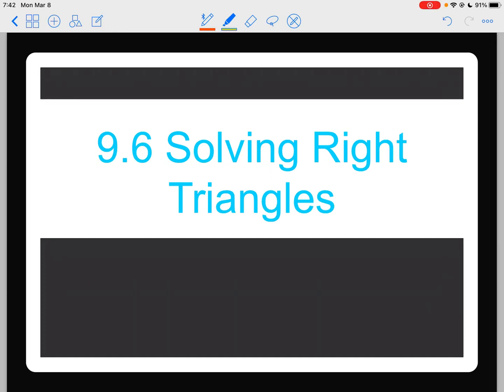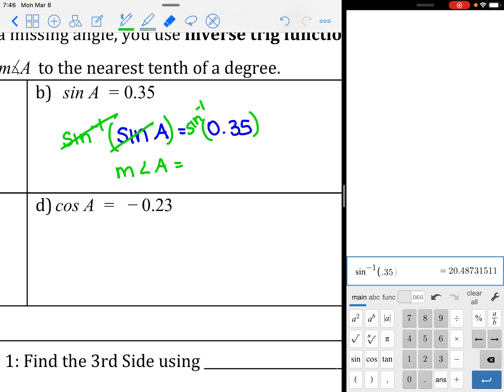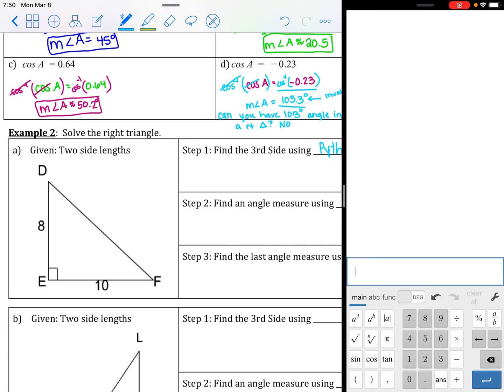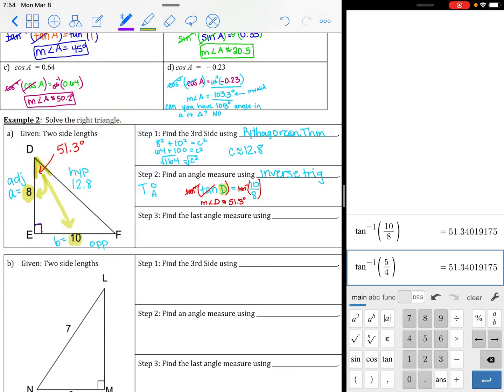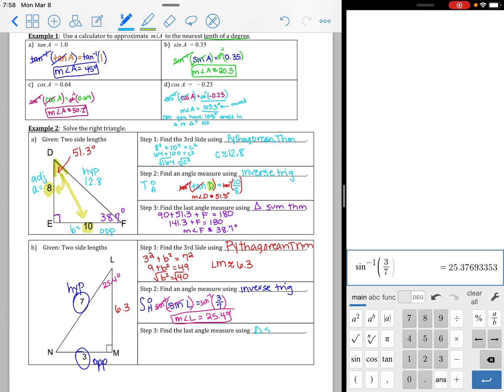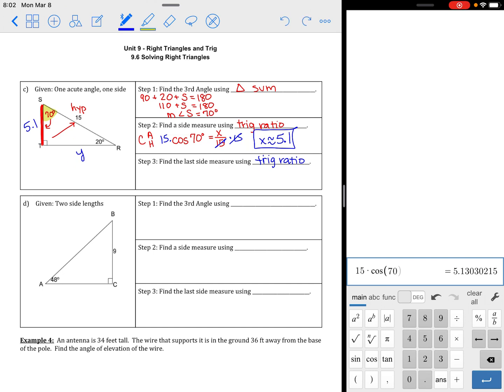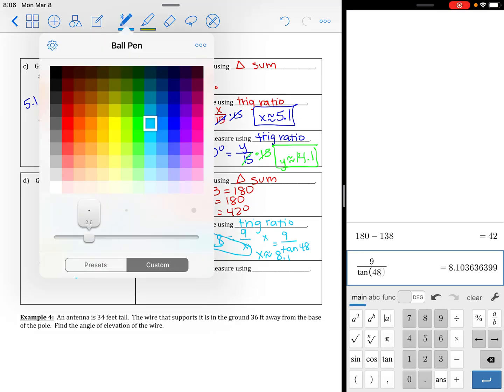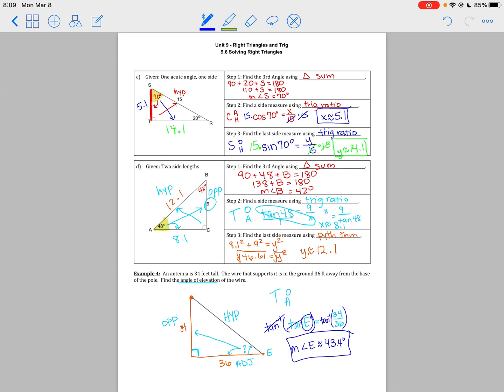9.6 Solving Right Triangles